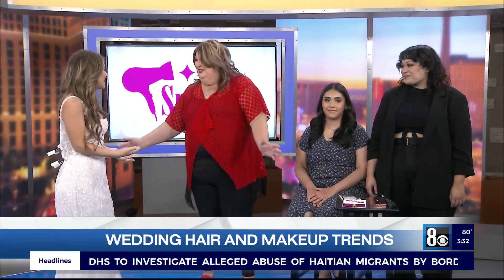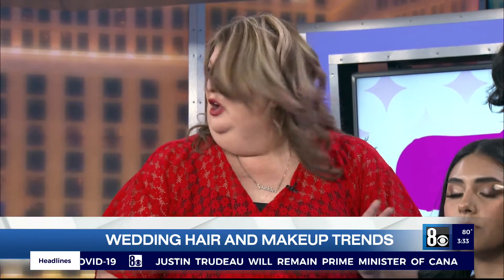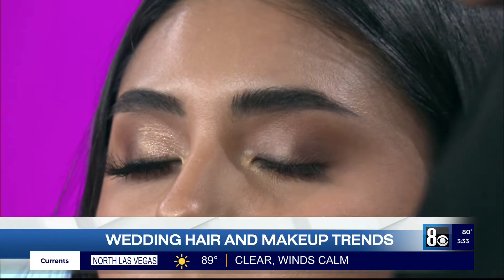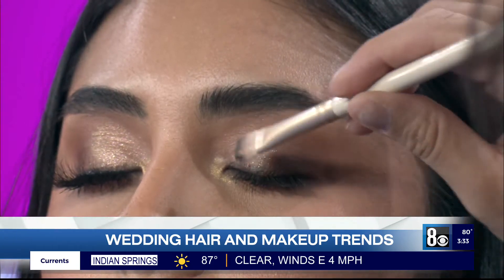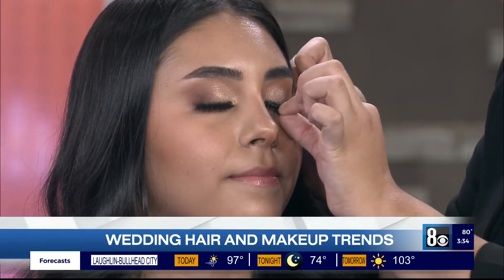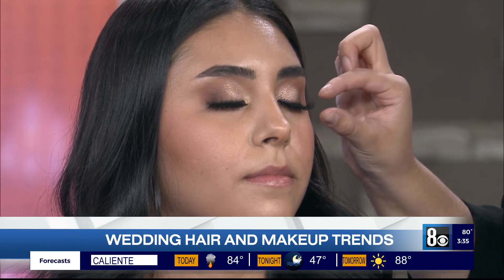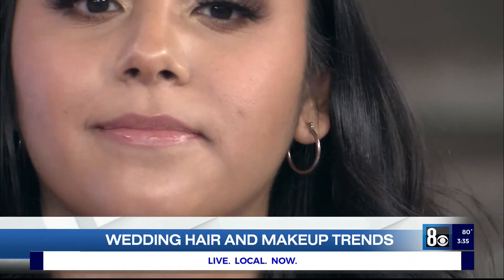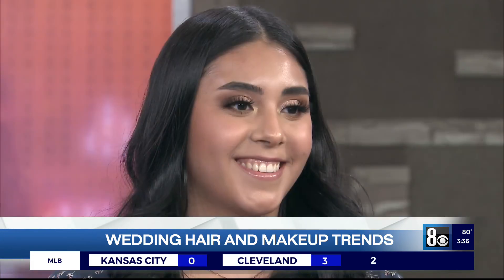Wedding hair and makeup with Sparkles